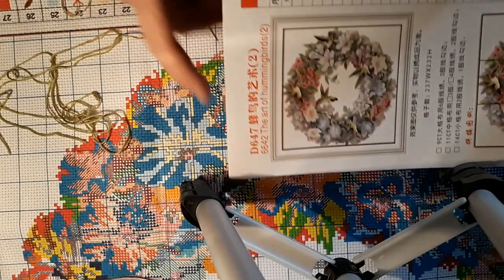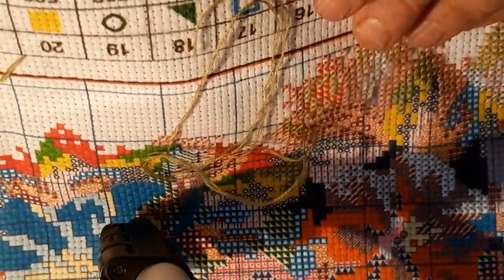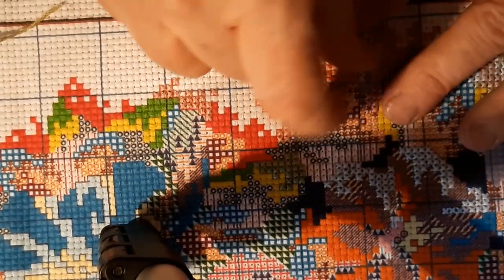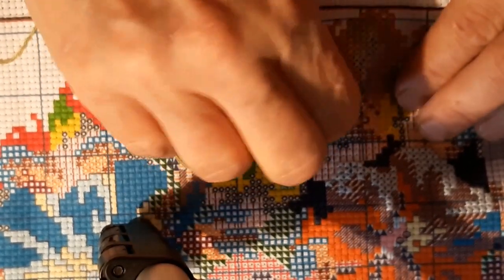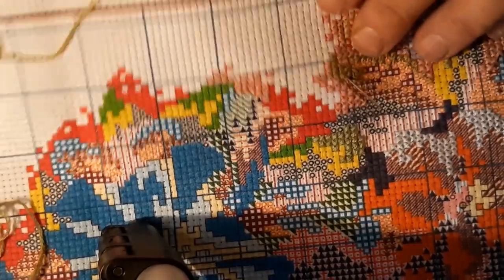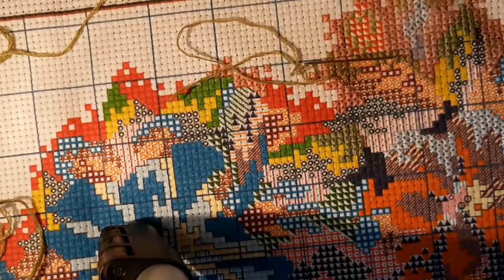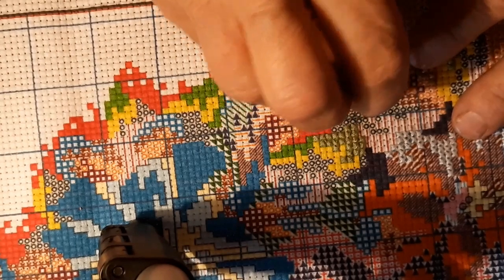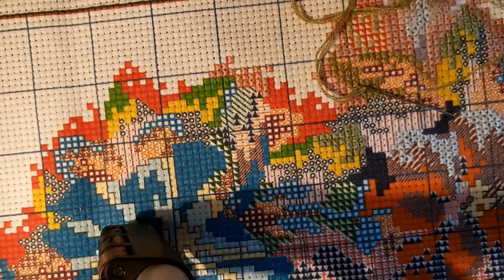Stitchin' Time W/Lora Humming Bird Wreath 7/13/19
Hell & Welcome. Today I am working on my Humming Bird Wreath, Cross Stitch from ItStitch at Amazon.  So, grab your WIPs and work along with me.